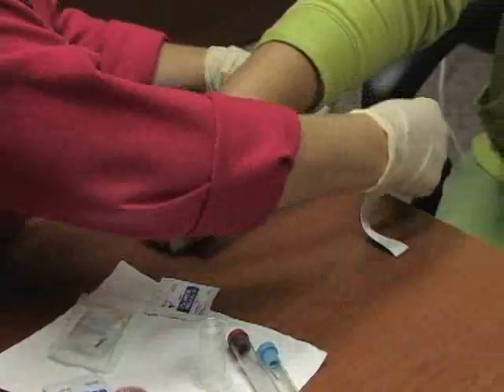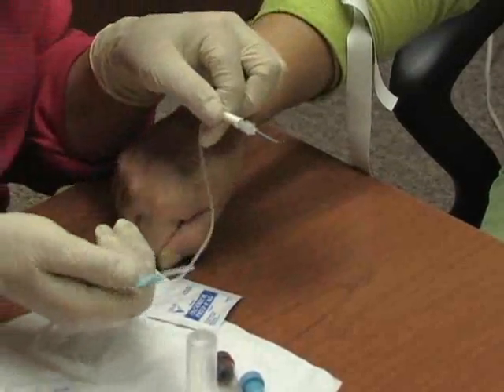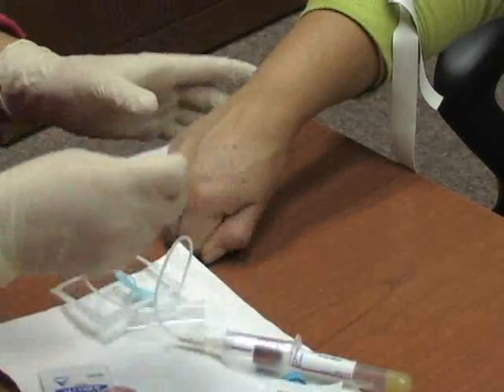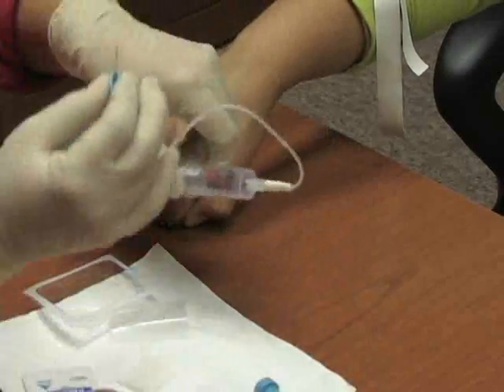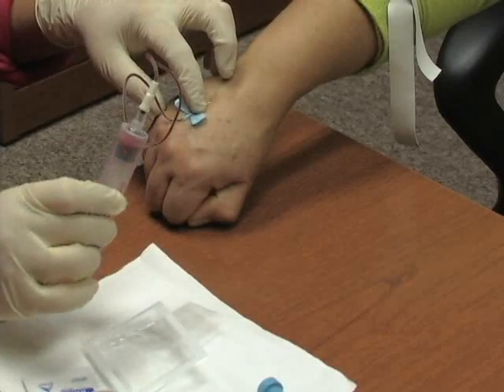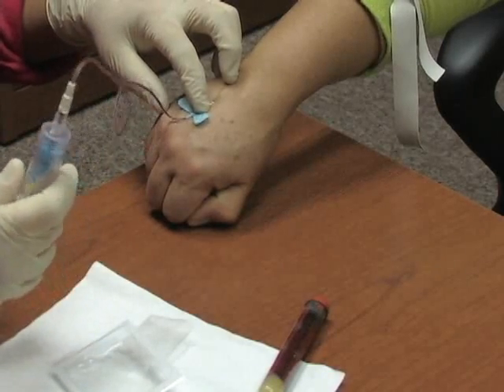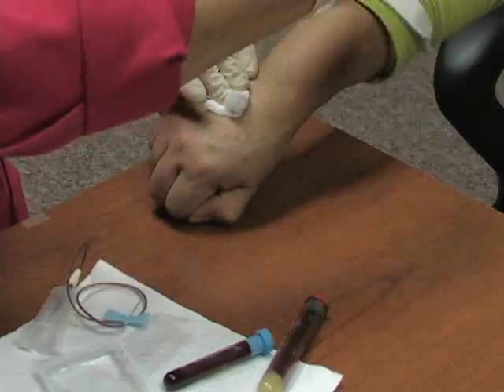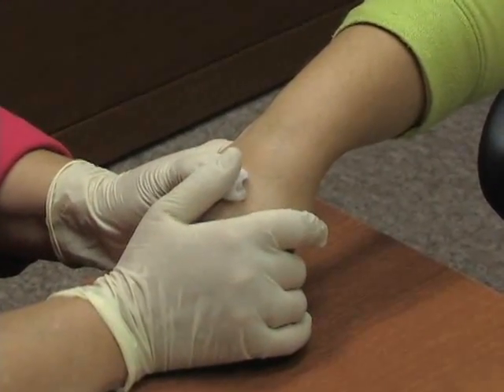Home Health Skills Part 11 - Peripheral Lab Draw with Butterfly II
Peripheral Lab Draw with Butterfly II